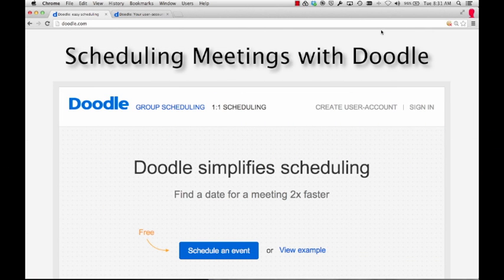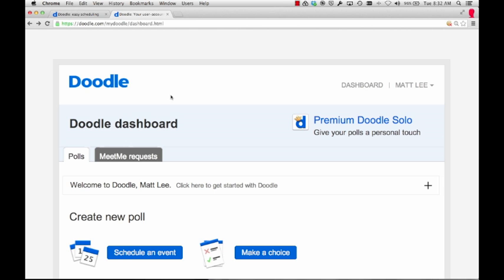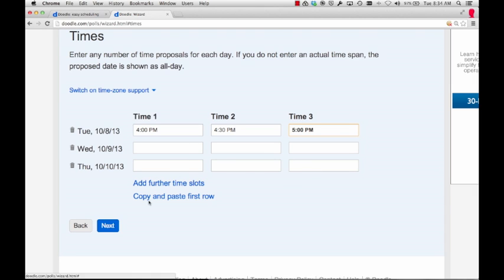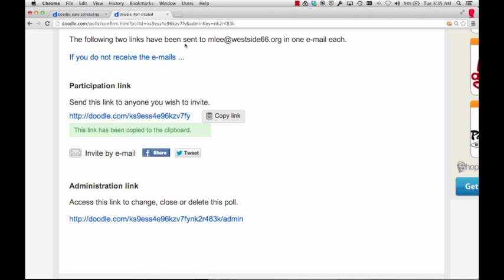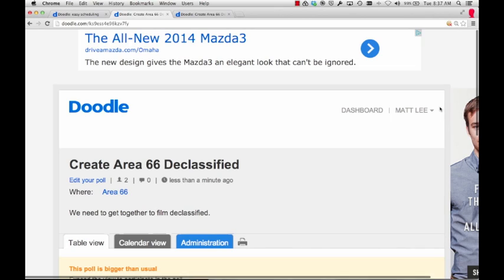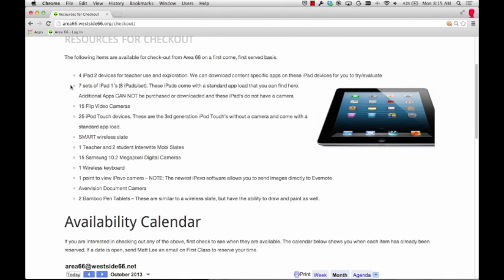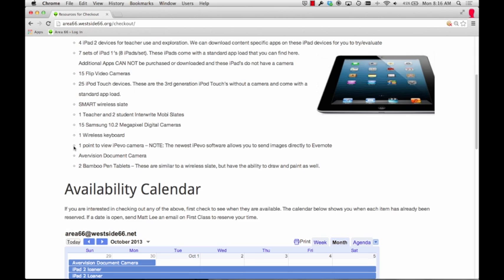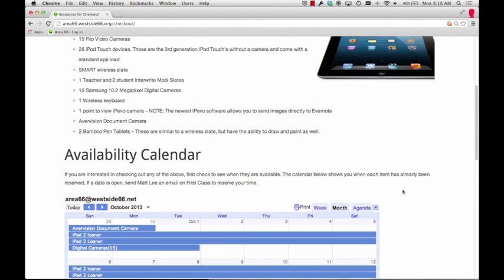A66 Declassified Episode 25- Doodle Polls and Area 66 Resources